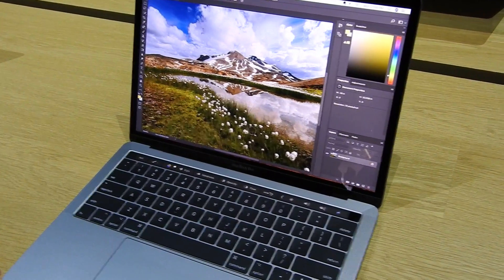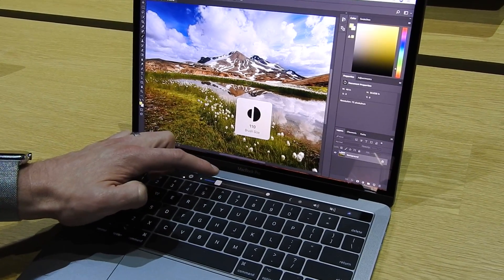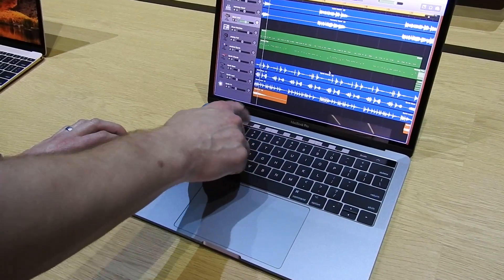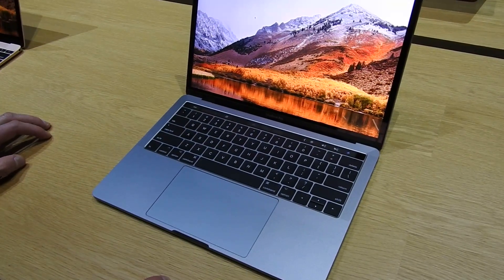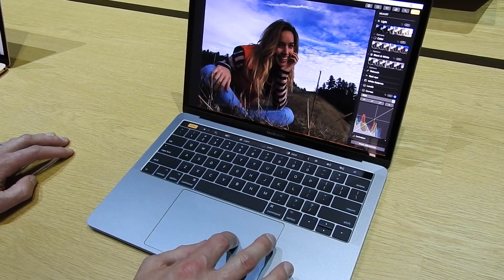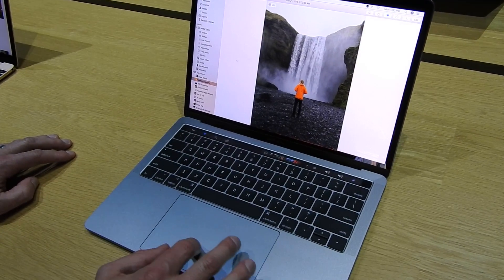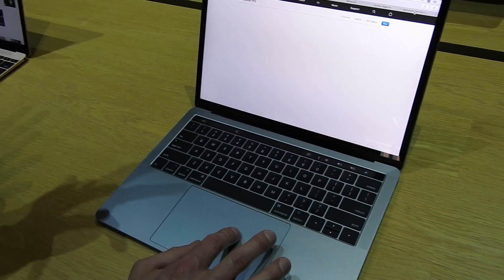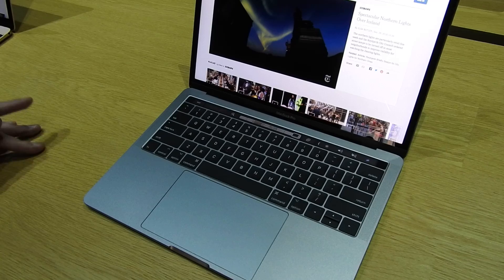Hands-on with Macbook Pro 13-inch model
Apple showed a new 13-inch Macbook Pro model today with a number of new operating system improvements.